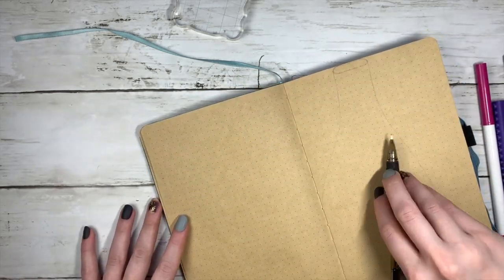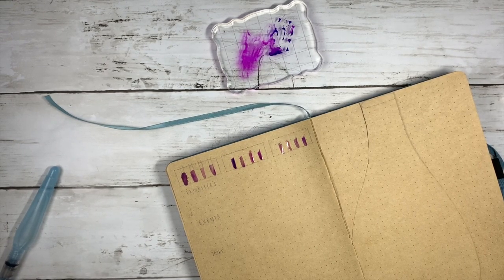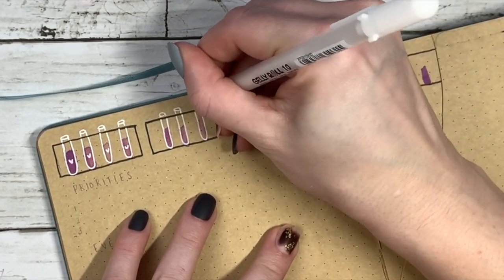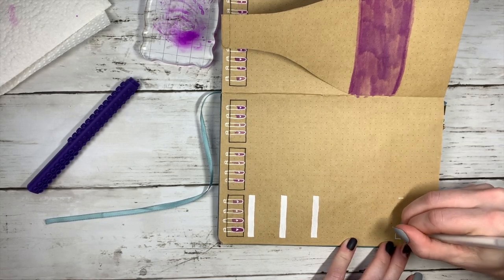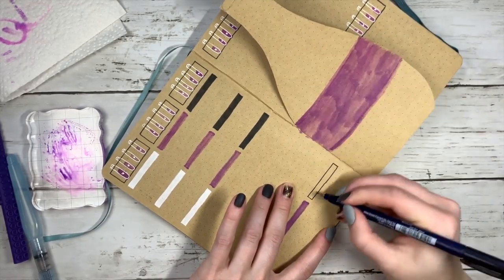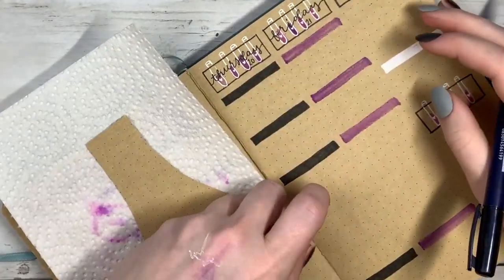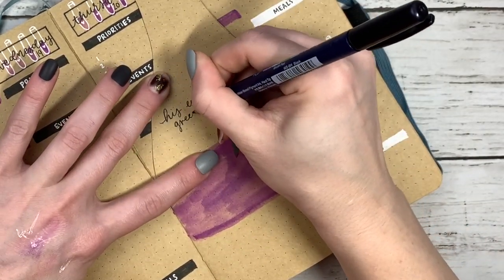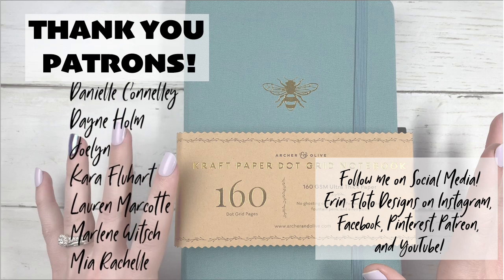Week 8 Dutch Door | Plan With me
You guessed it! Another dutch door haha. I just love them. A lot. Trying to fit a lot of categories into this week since it is going to be a HUGELY busy week.

Tools:
Artline Stix Purple
Pentel Aquash
Crayloa Supertip Magenta
Muji Gel Pen .38